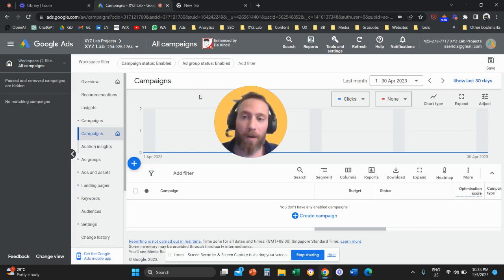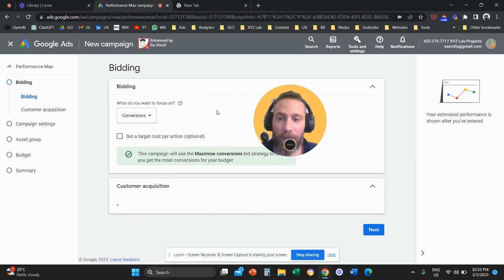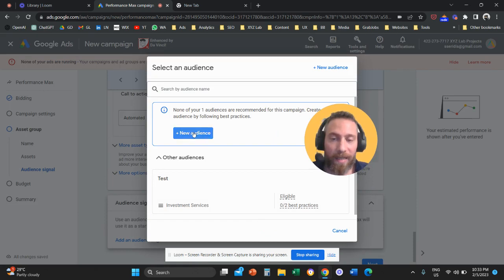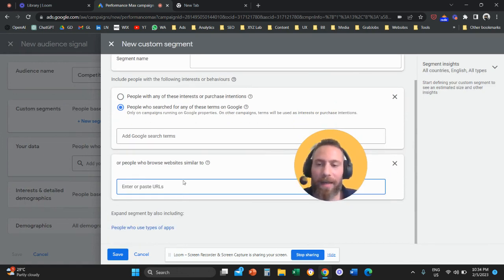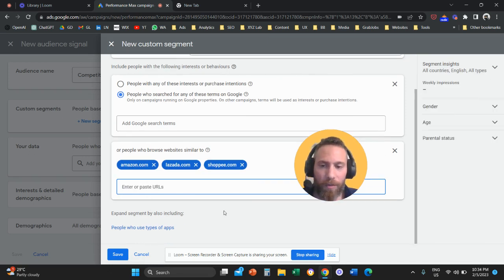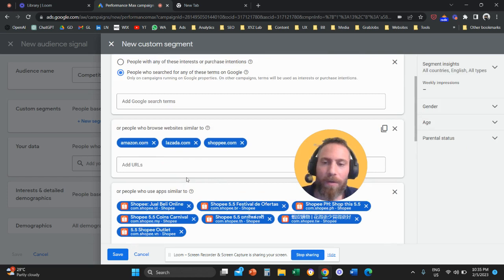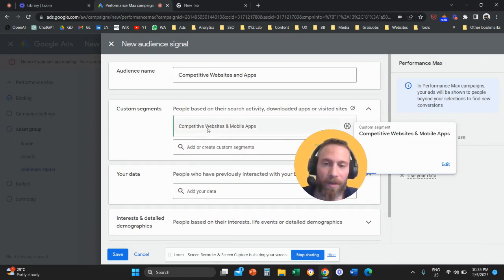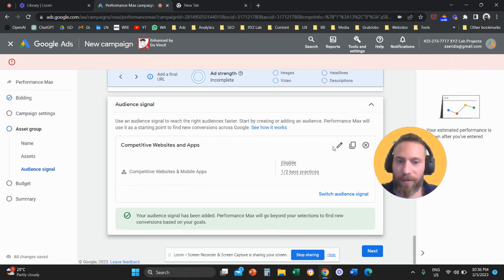How to Target Visitors of Competitive Websites & Mobile Apps in Performance Max Campaigns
How to Target Visitors of Competitive Websites & Mobile Apps in Performance Max Campaigns (Google Ads):

1️⃣ Navigate to your Performance Max Asset Groups
2️⃣ Click to Edit the Audience Signal
3️⃣ Under Custom Segments click to create a New segment
4️⃣ Click on "People who browse types of websites" and insert your competitive websites
5️⃣ Click on "People who use types of apps" and select all the competitive mobile apps
6️⃣ Save your segment (don't forget to give it a name)
7️⃣ Save your Audience Signal

That's it!